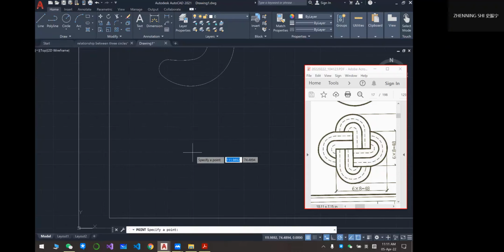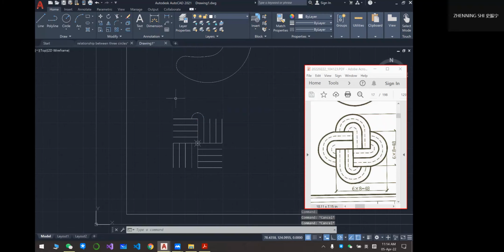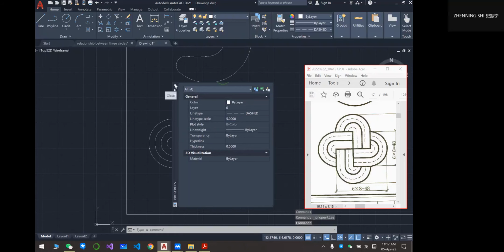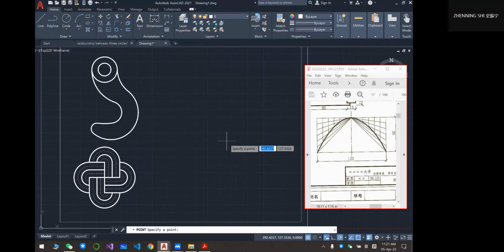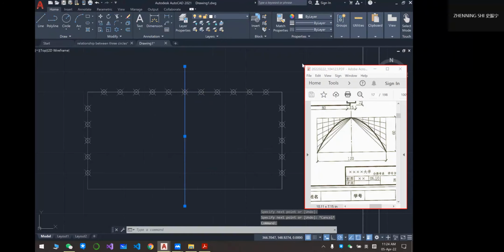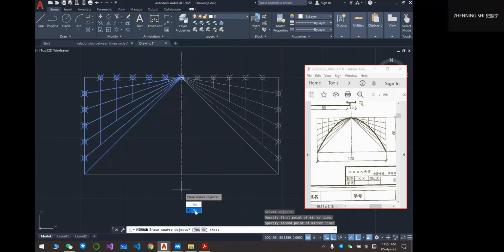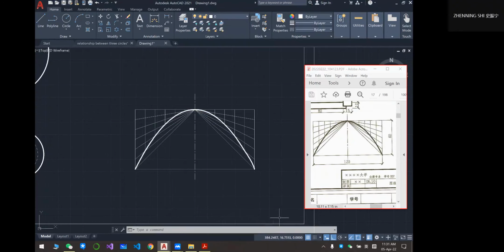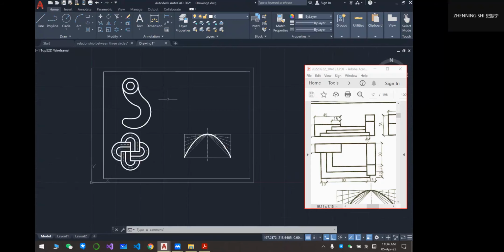Autocad in Bangladeshi learner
for learn beginning students